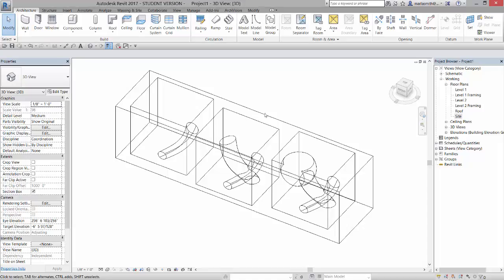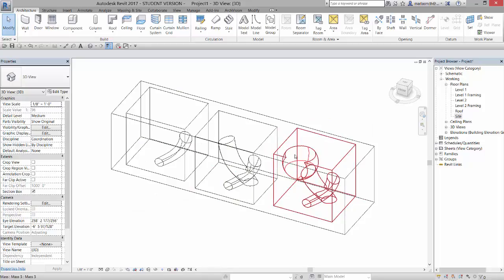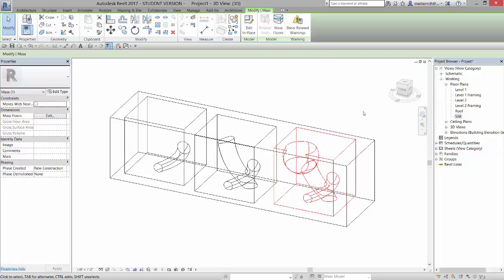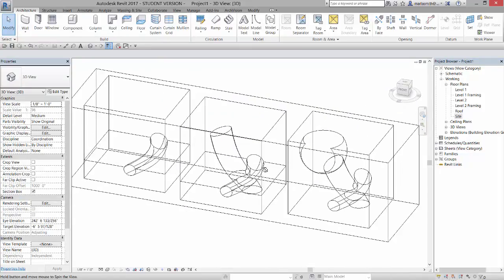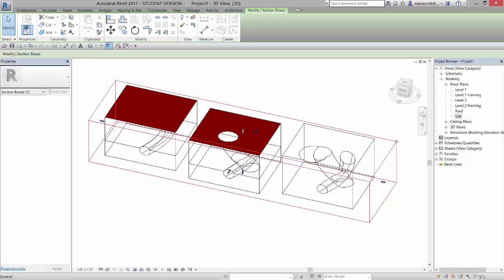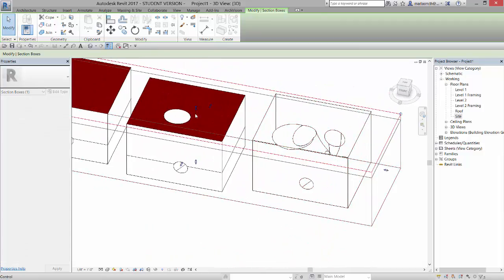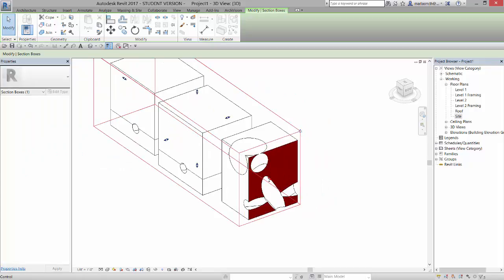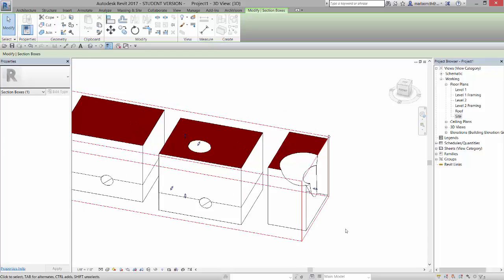Revit Solid Read Error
Mass contains only mesh geometry, which can’t be used to compute Mass Floors, volume, or surface area.  Sometimes Revit will not read complex solid objects.